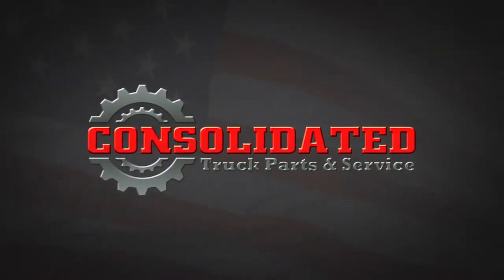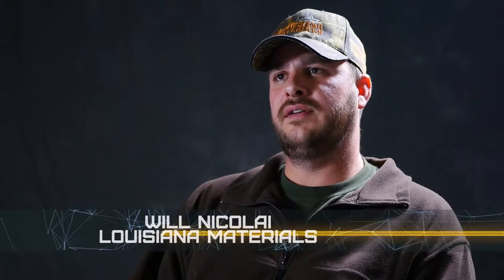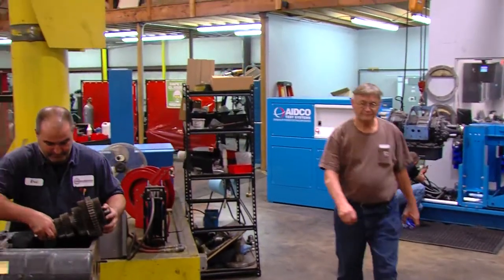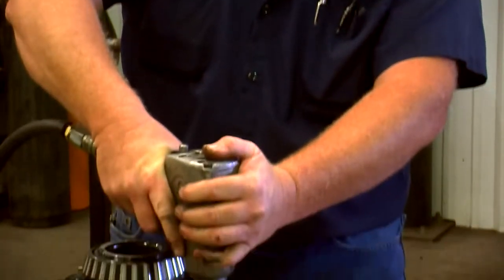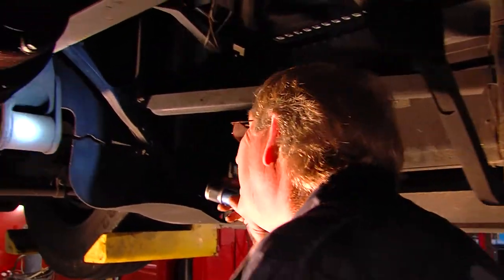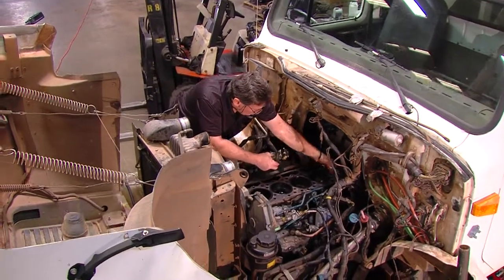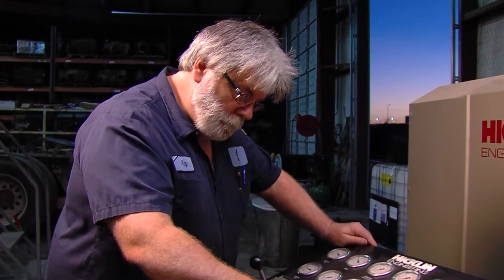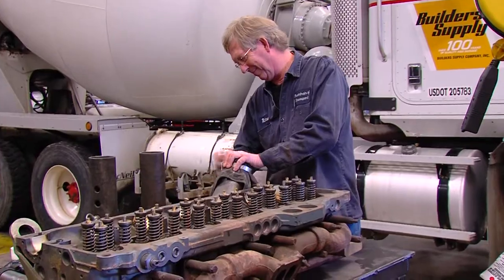Will Nicolai - Lousiana Materials - Consolidated Truck Parts & Service Shreveport Testimonial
We get you back on the road fast, because we have better equipment and better technicians.

Will Nicolai. Louisiana Materials. I have 2 18 wheelers, Internationals. I have two articulating boom loaders, which are Western Stars, and I have a small single axle truck which is also an International to deliver construction materials to commercial job sites. I went to a lot of dealerships before I worked with Consolidated. Really it was hit and miss on who could get me in at the time. And it worked out where I'd end up bringing a truck in for a service, and it would be three days before I could get it back, but that's how I worked with it before Consolidated.
The wait times. My fleet of trucks, it's imperative that they're available to make deliveries to our customers. Our customers aren't going to wait on us so wait times was a big factor in choosing Consolidated.
I did take a tour of the facility at Consolidated. The tour in self is what impressed me the most. Just having that ability and taking the time to walk me through everything that they do here at Consolidated was very impressive. I heard about Consolidated Trucks through another company that I do business with, American Industrial Tire. I'd been working with them for years and Consolidated Trucks came recommended by them.
The biggest things, friendliness and wait times, is what brought me to Consolidated Trucks. Knowledge of what I need done to my trucks is very important. Consolidated Trucks has helped me reduce downtime and save money by sticking to a schedule. When they tell me a truck is going to be done, it's done. They shop for and give me options on what parts are available to me when I need repairs. If I've ever had issues with parts and repairs from Consolidated Trucks, it's as simple as a phone call away, and they get me covered, and again, on time and quickly.
Consolidated Trucks keeps my trucks maintained and in DOT regulation, which in turn keeps me on the road, and out of repair bays longer. Break down on the side of the road, alternator giving problems. The batteries were charged enough to keep moving. I called Consolidated Trucks. I happen to be right down the road from their facility in Shreveport. Brought it by their location. They did not have the right part, but they managed to get my truck fixed so I could be back on the road until they got the right part in, within a day or two.
Consolidated Trucks is very good about calling me, and letting me know what's going on with my truck if there's additional repairs needed, or if something wasn't needed. They're very good about calling and letting me know that something else is there, and keeping me up to date so I can keep my trucks moving.
When I pick up my truck from Consolidated Trucks they go over everything with me. They show me what they've done. What may need to be addressed. Their techs and their service managers are on top of things when it comes to what they do for a living. The greatest value from Consolidated Trucks, for me, would be the service and repairs.
Consolidated Trucks are separate from the competition based on their friendliness. Based on their service. Being a local company and dealing with a local company, they know what it takes for local people to actually move forward, and to keep people on the road. In a business, time is always money and they save me time. I have recommended Consolidated Trucks to several companies that do the same thing that we do with heavy trucks and equipment.